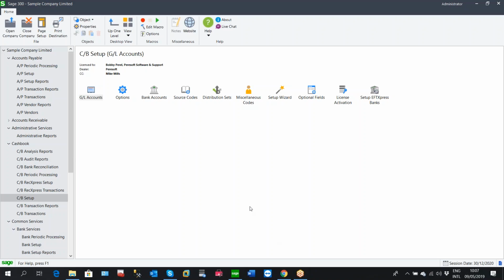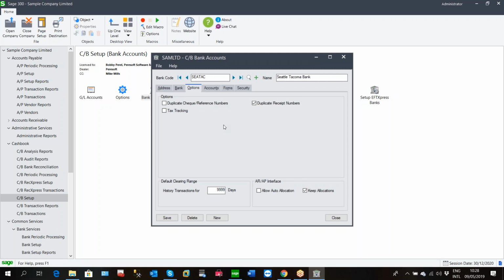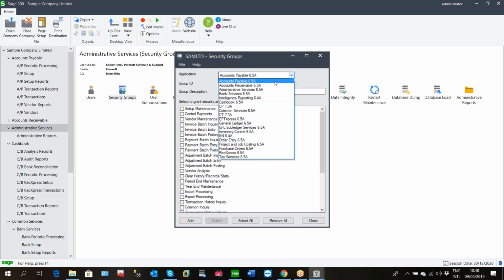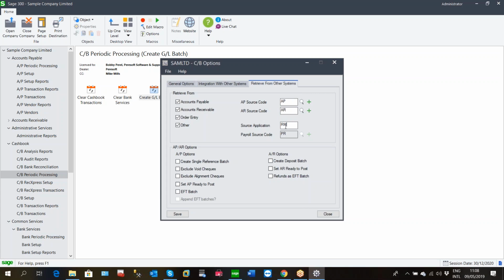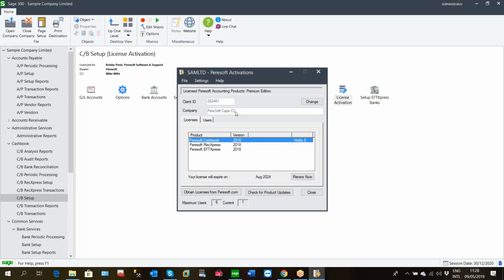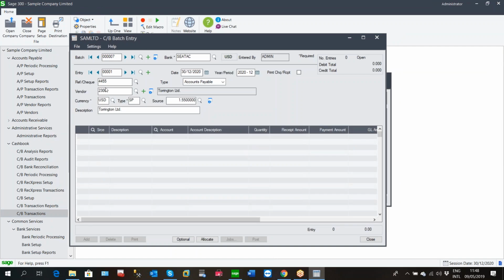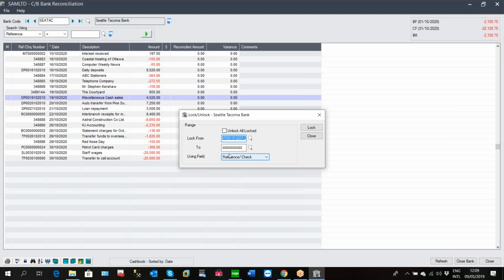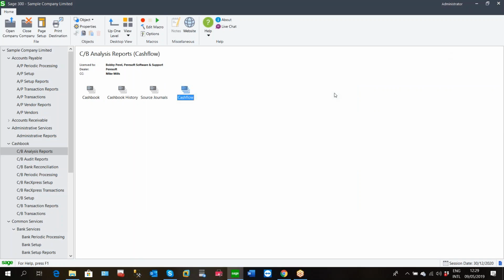Cashbook Training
CB Setup
3:33 Setup Wizard
4:07 CB/Bank Accounts
44:47 CB/ Options
1:08:03 GL Accounts Setup
1:08:40  Source Code
1:10:33 Distribution Sets
1:14:16 Miscellaneous Codes
1:18:55 Optional Fields
1:19:01 License Activation
1:24:24 Setup EFT Banks

1:25:24 CB/ Transaction
1:25:40 Post Batches
1:29:50 CB/Cheque Receipt Deposit Form
1:29:55 Batch List
1:32:06 Post Batches
1:32:50 Batch Entry

1:48:14 CB/ Audit Report
(Audit Report, Register EFT, Missing Cheque)

1:51:30 GL Transaction
1:51:48 C/B Bank Reconciliation
2:13:44 C/B Periodic Processing
2:13:57 Clear Cashbook Transactions
2:17:04 Clear Bank Services
2:19:26 Create GL Batch
2:19:33 C/B Analysis Report
2:19:39 C/B History Report
2:19:51 Source Journals
2:20:26 Cash Flow Report

Peresoft's Award Winning Cashbook training from setup to implementation.